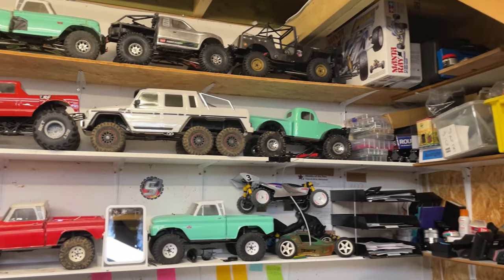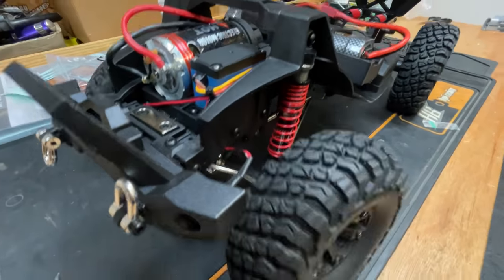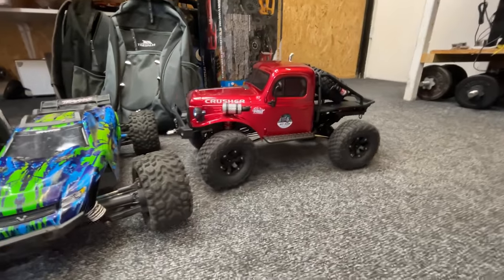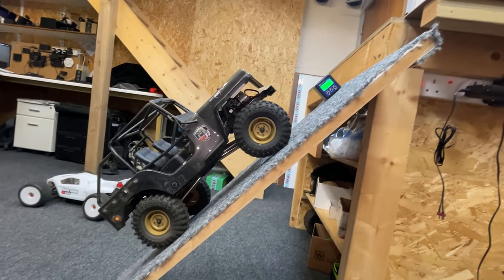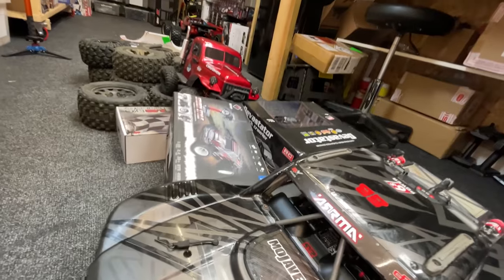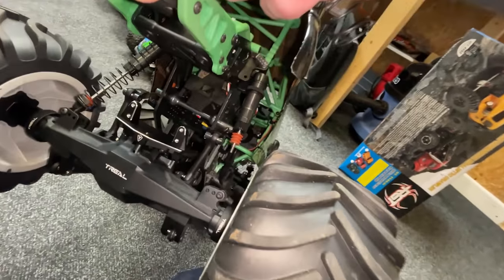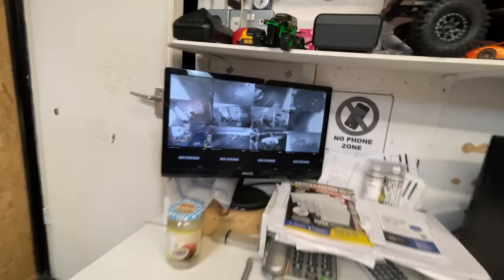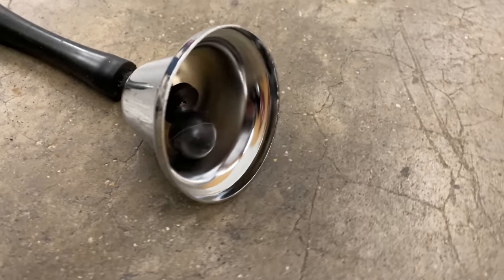this RC Rock Crawler has a secret trick